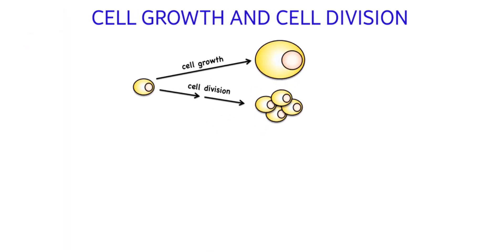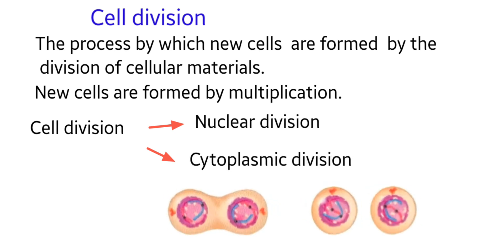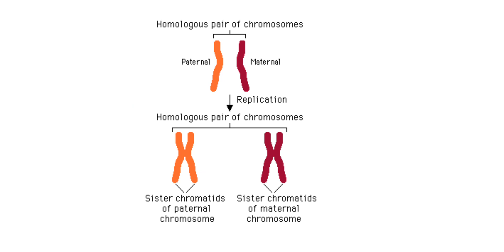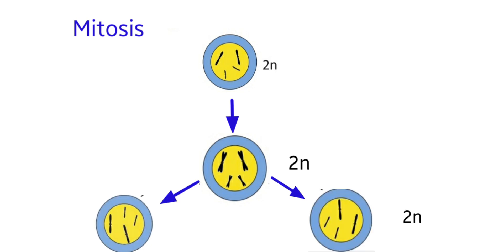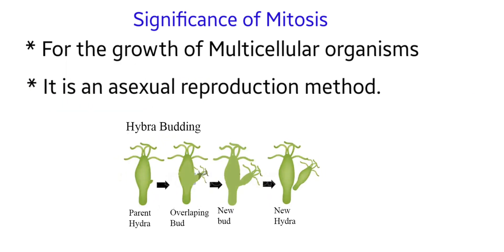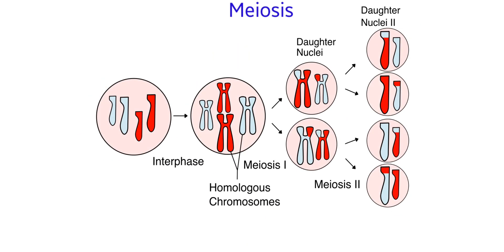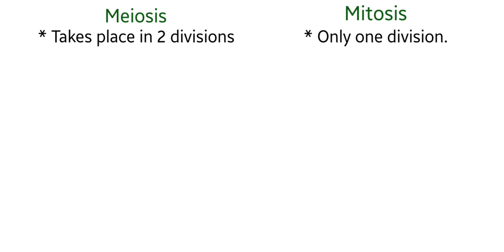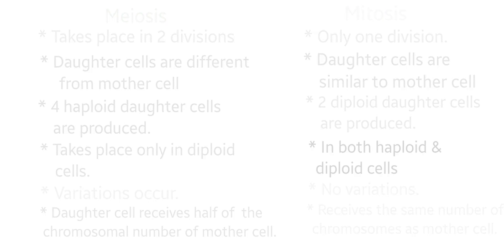Cell Division | Grade 10 | SriLankan Curriculum | Science For Life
'Learn Science For Life'